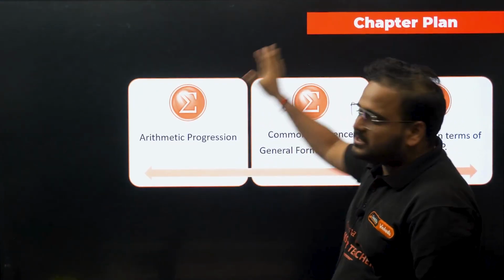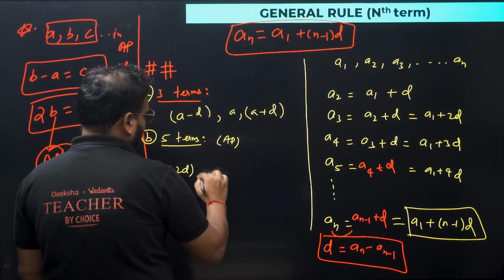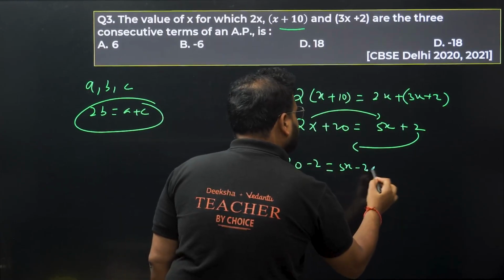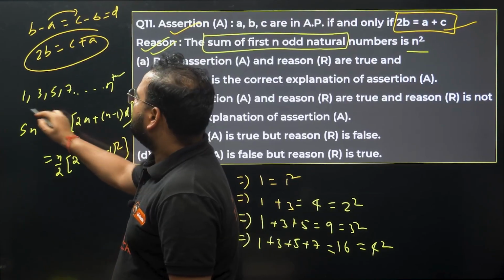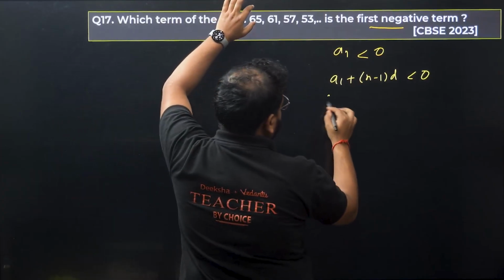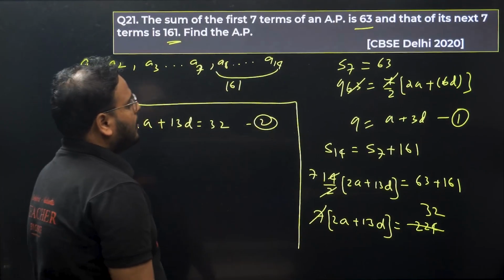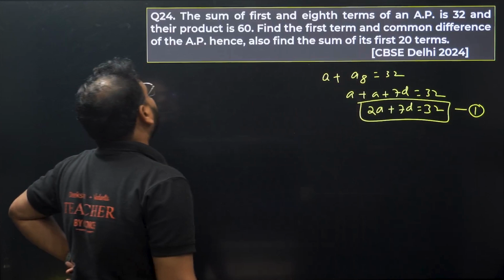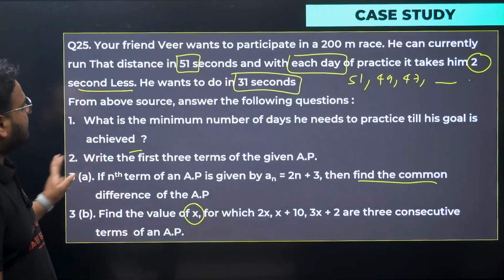Arithmetic Progression Full Chapter 🧠 | Class 10 Math Ch 5 | Taught in English | CBSE | NCERT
Master the Arithmetic Progression full chapter in the simplest way! 🧠
In this session, we cover Class 10 Arithmetic Progression (CBSE/NCERT) with detailed explanations, problem-solving techniques, and step-by-step solutions to help you score full marks in exams.

This session is taught in English and is perfect for CBSE Class 10 Board Exam Preparation.